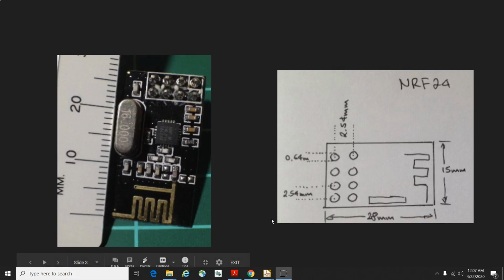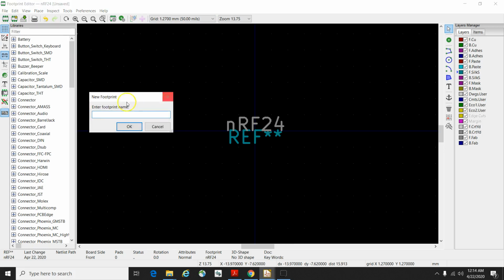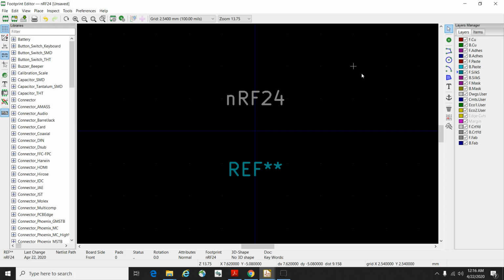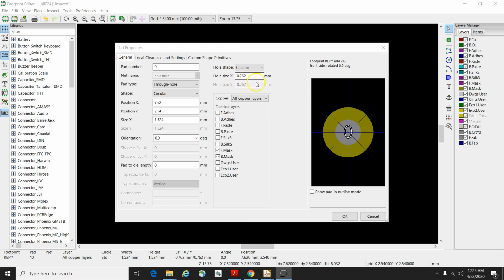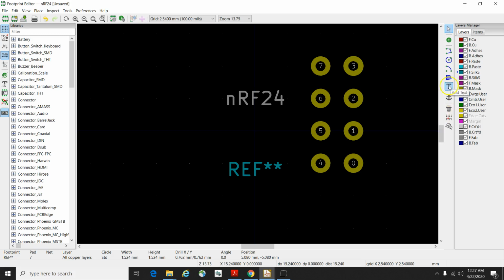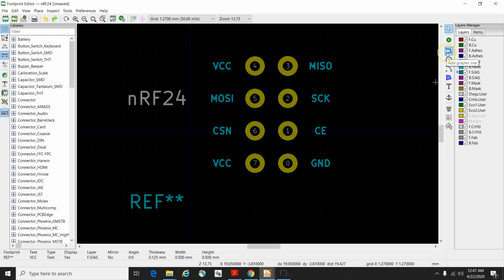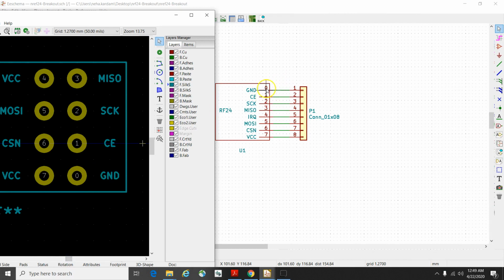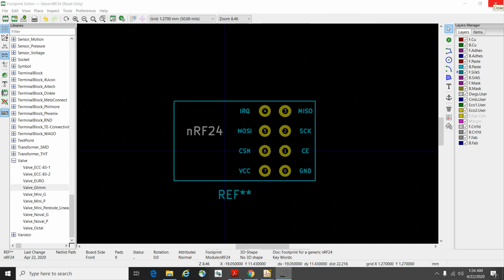11: Printed Circuit Board Design (Ki-CAD)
Creating custom footprint (nRF24)